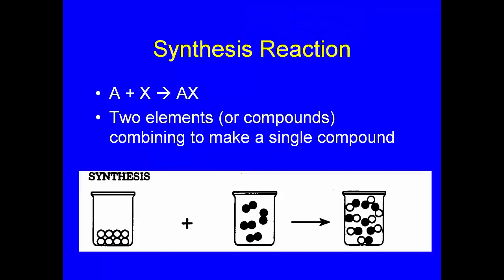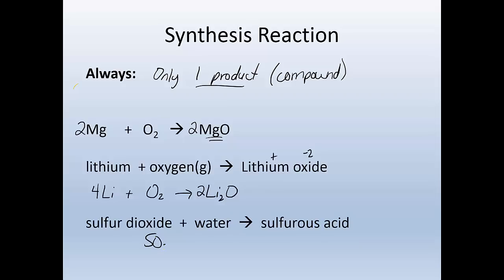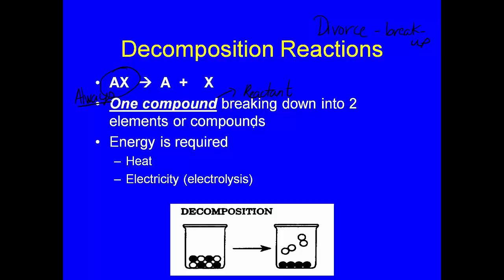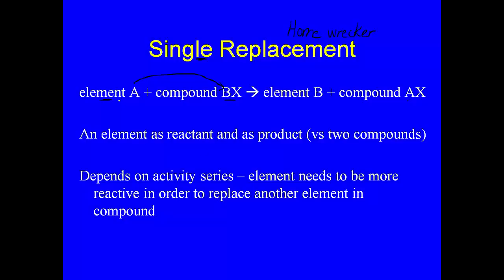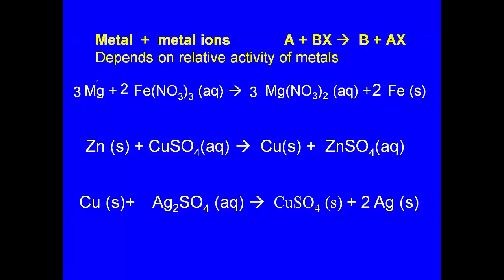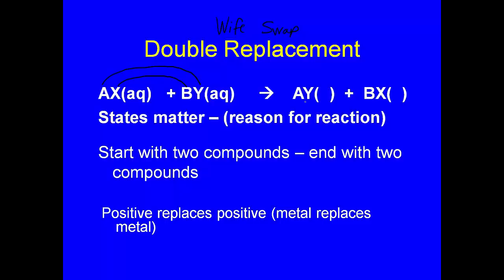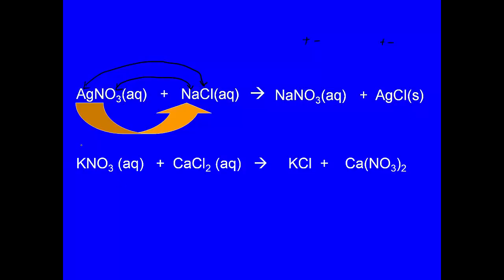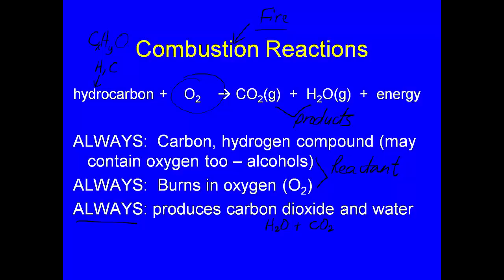SHS 7_1 Reaction types